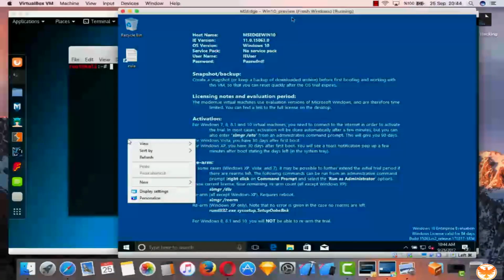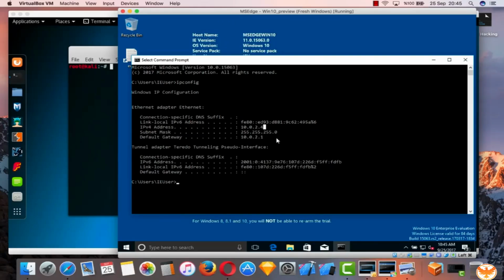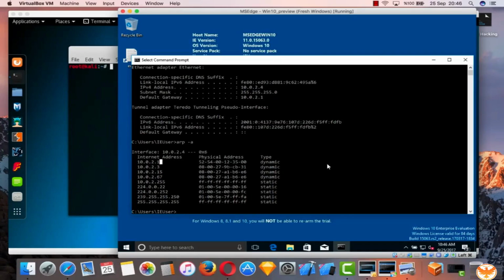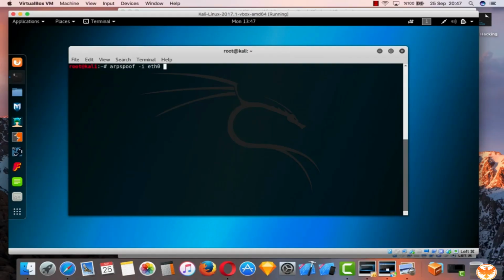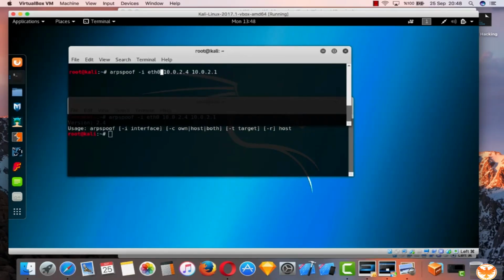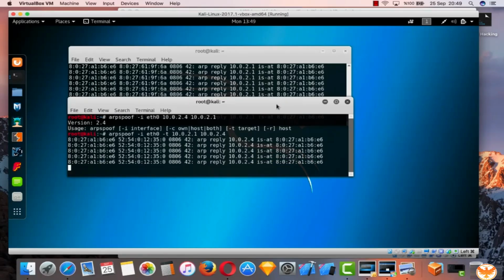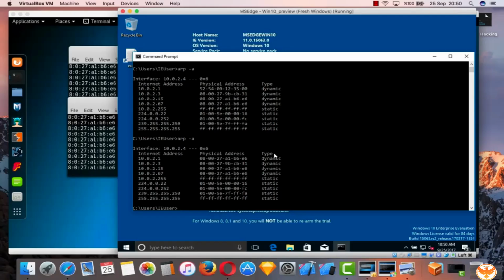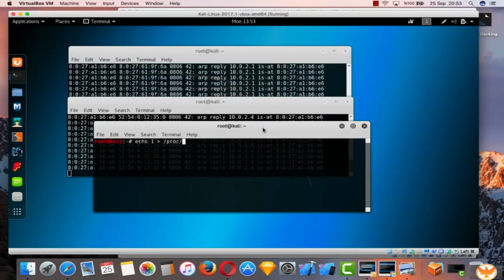Manual ARP Ar-spoof Poison Kali Linux